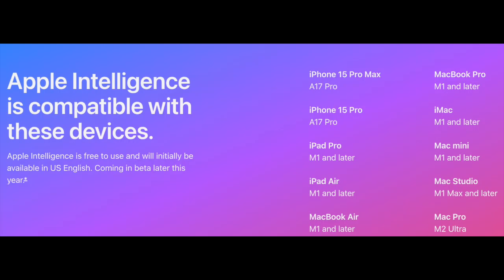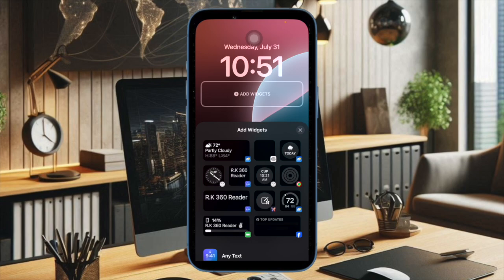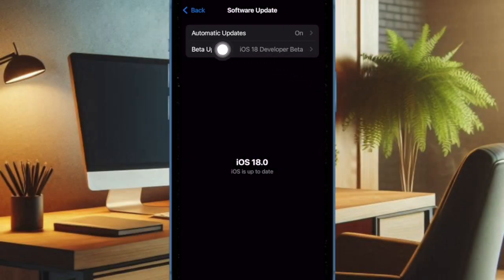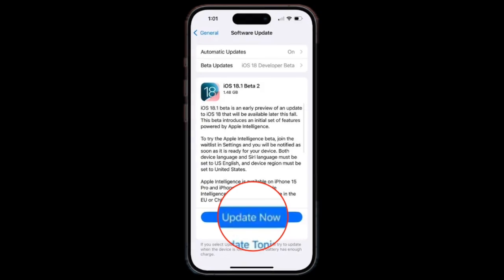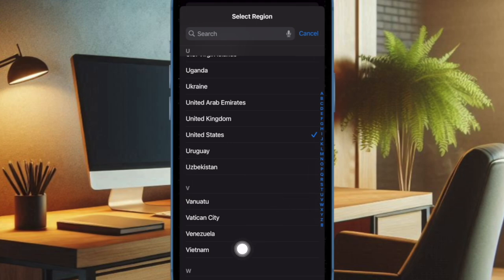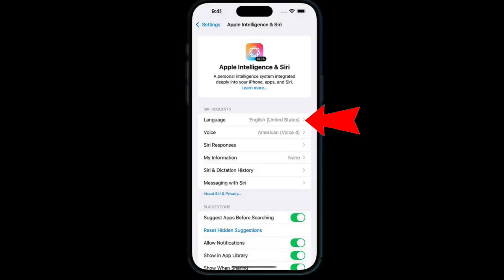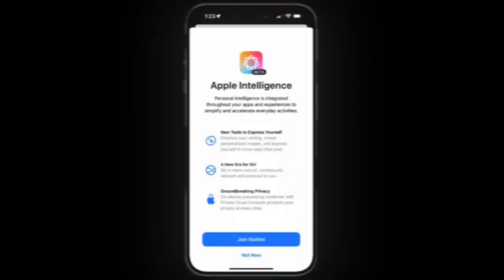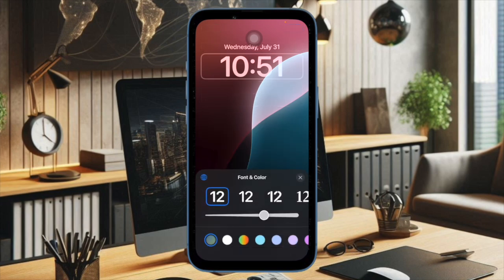How to Get Apple Intelligence in EU on iPhone & iPad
Thanks to the recent update, it has become possible to enable and use Apple Intelligence in the European Union (EU) in iOS 18/iPadOS 18 on iPhone and iPad.